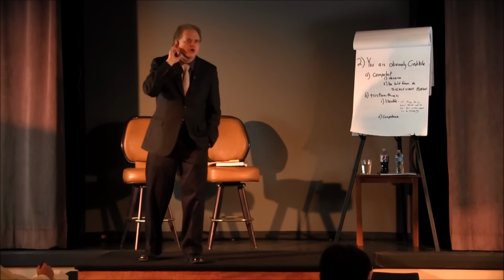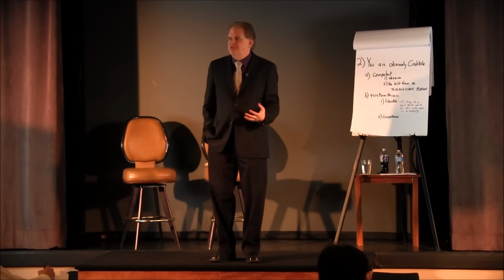Credibility & Trustworthiness: Shaping Perception for Influence w/ Kevin Hogan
Trustworthiness and Credibility are both traits AND perceptions. I assume you are credible and trustworthy. BUT, do other people PERCEIVE you as honest and credible?  Today you learn the key points of this critical distinction.